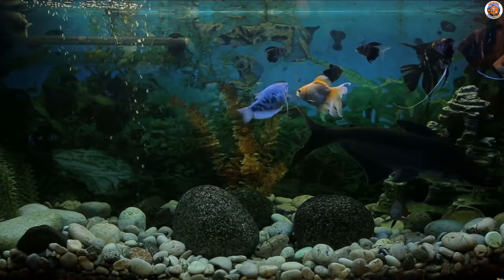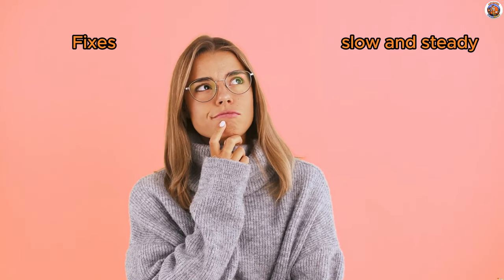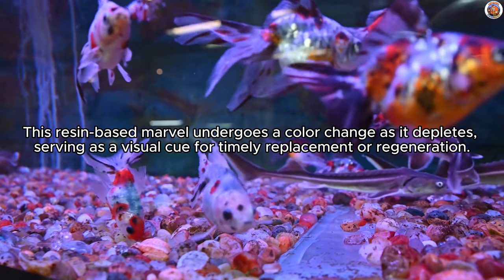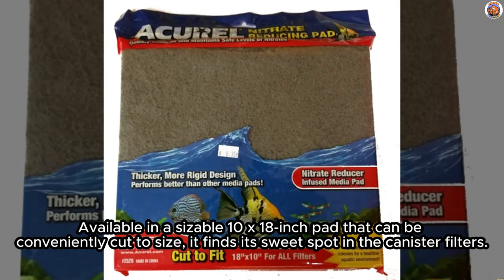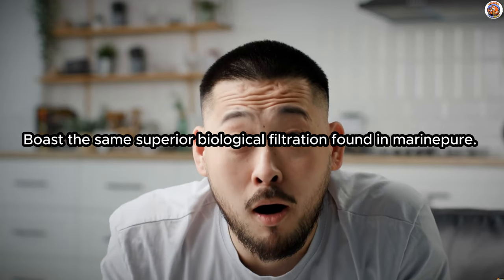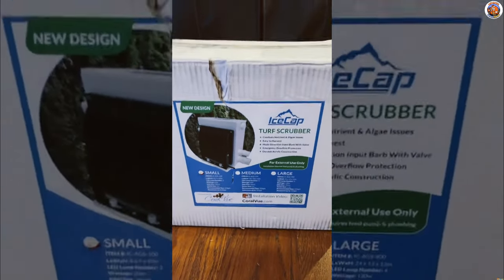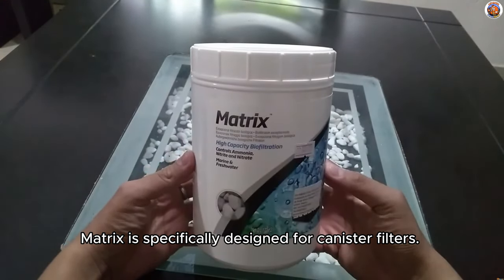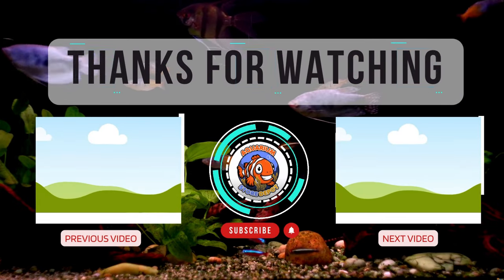Best Nitrate Removers for Aquariums (Top 10 Nitrate Removers)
High nitrates suck. Want the best for your fish and want to know how what to do to get rid of them? Check out this video that's all about the Best Nitrate Remover Products For Aquariums. We go over both short-term solutions and permanent solutions. We also cover natural vs. chemical solutions.

Get the best for your aquatic pets by following along! Be sure to watch the whole video for the full details.

Timestamps:
00:00 Introduction
00:11 Water Changes
00:35 Live Plants
01:01 Reducing Livestock
01:30 Using Nitrate Removers (Best Of)
01:59 Bio Home Ultimate Filter Media
03:15 Seachem Purigen
04:08 EA Premium Pad
05:08 Acurel Nitrate Reducing Pad
05:59 API Nitra Zorb
06:46 Boxtech Aquarium Media
07:29 Dr. Tim's Active Pearls
08:29 Algae Turf Scrubbers
09:27 Seachem Denitrate
10:19 Seachem Matrix
11:14 Top Picks